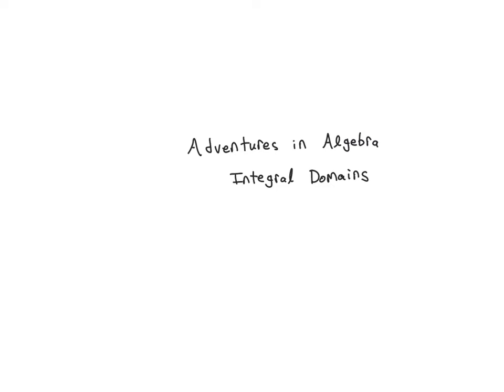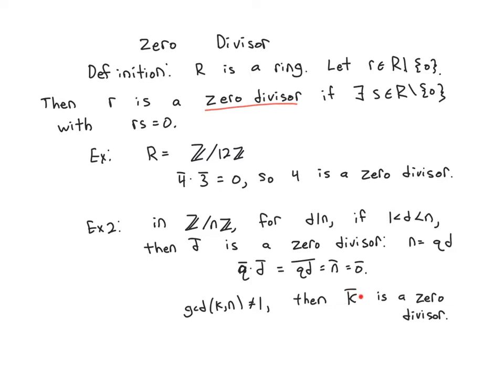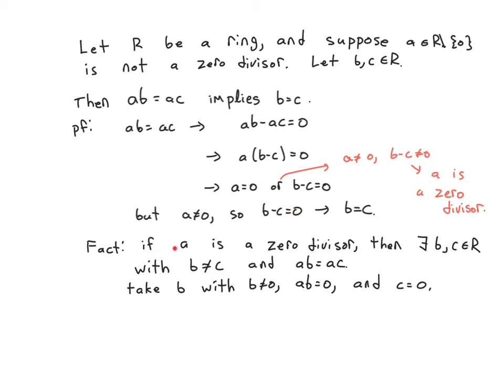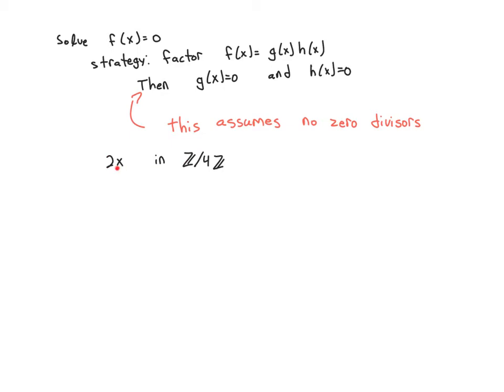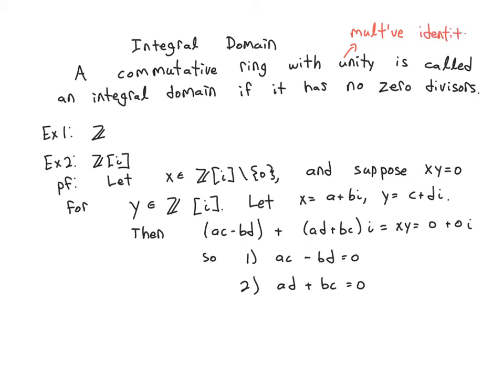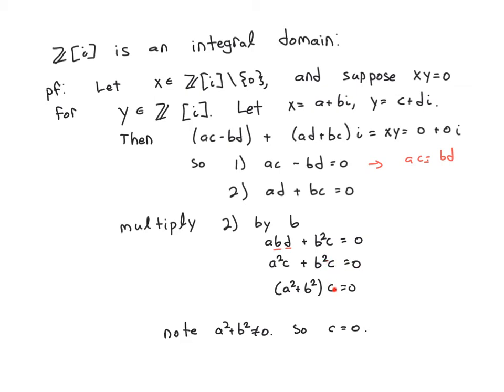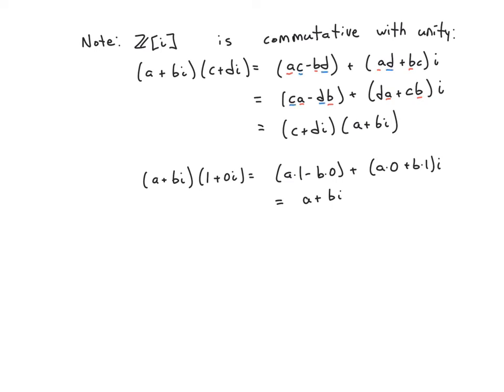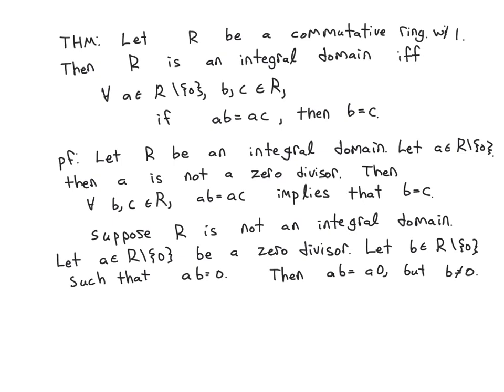Integral domains revised